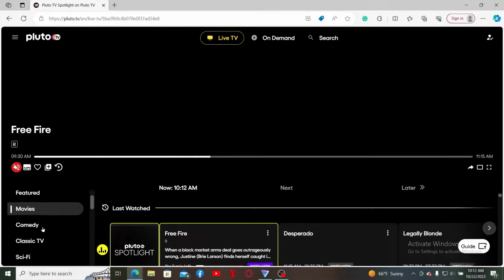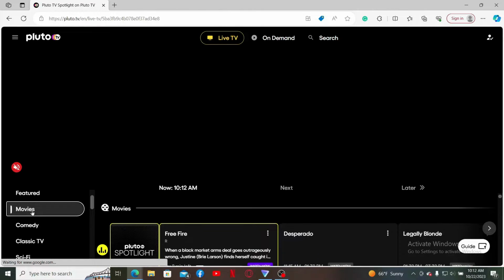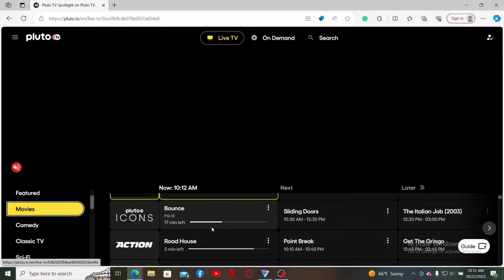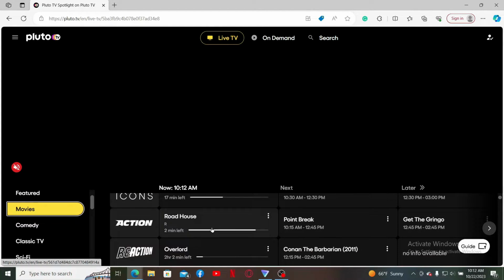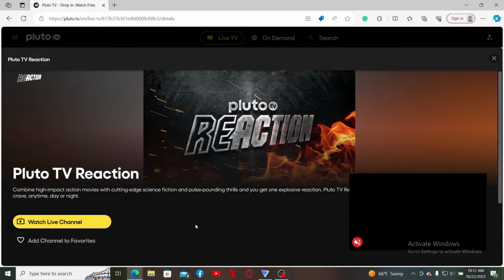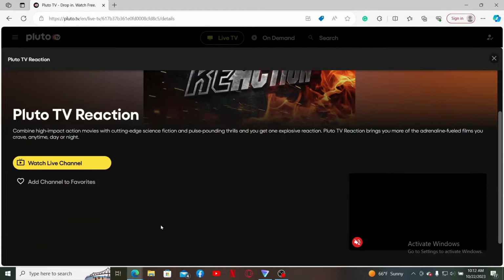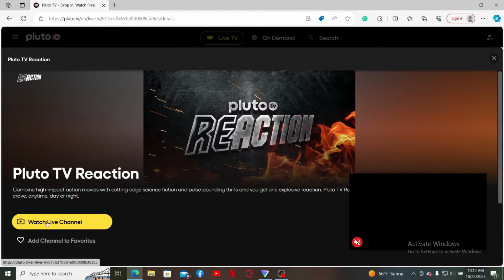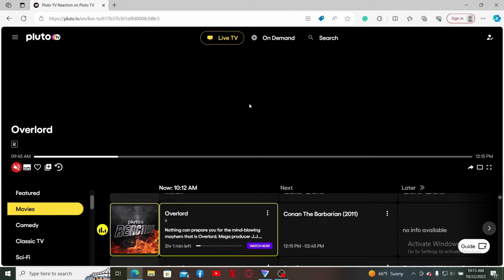How to Watch Movies on Pluto TV 2023?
Pluto TV is a free streaming service with over 1000s of movies and TV shows to choose from. In this video, I'll show you how to watch movies on Pluto TV, step-by-step.